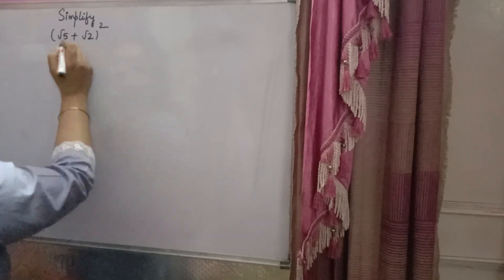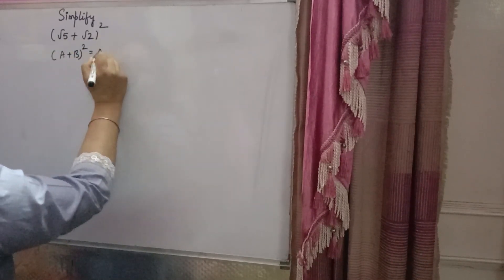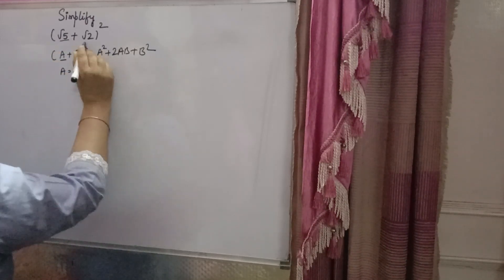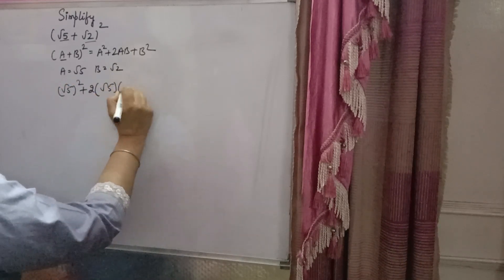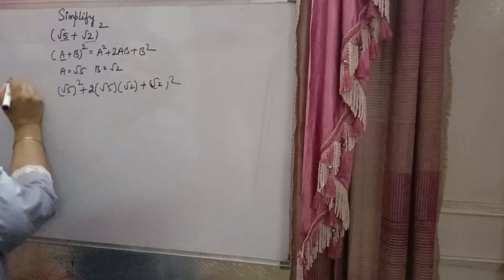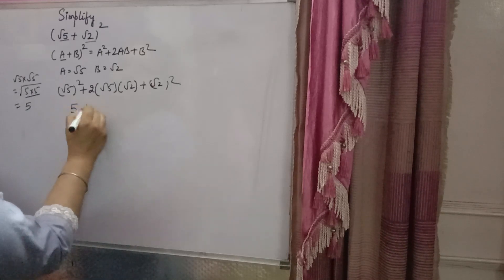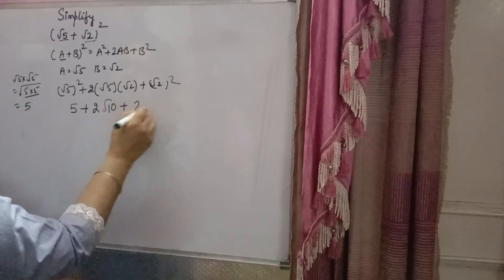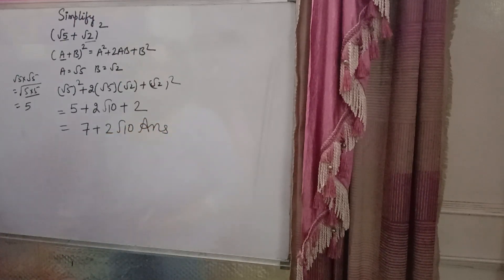simplify root 5 + root 2 whole square